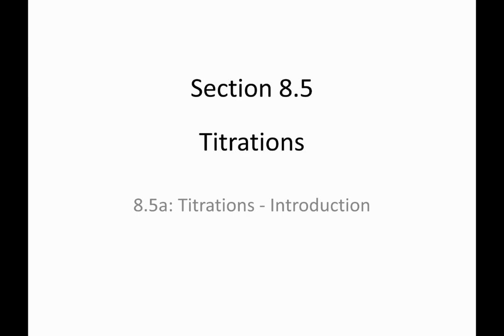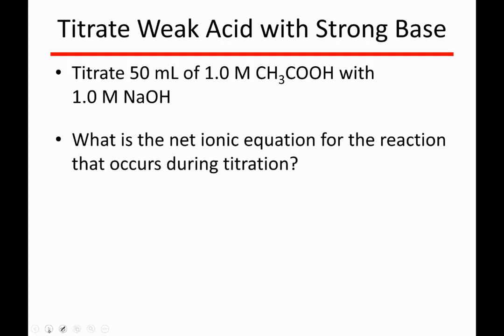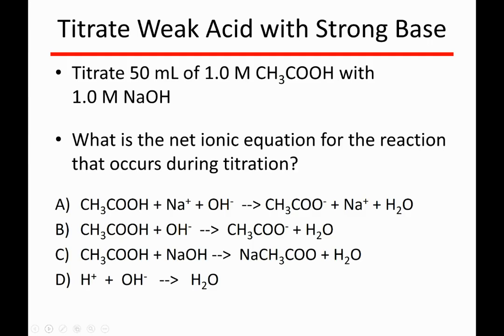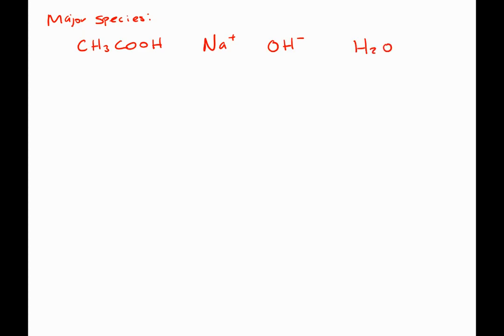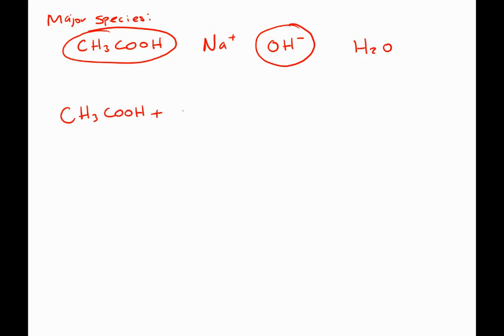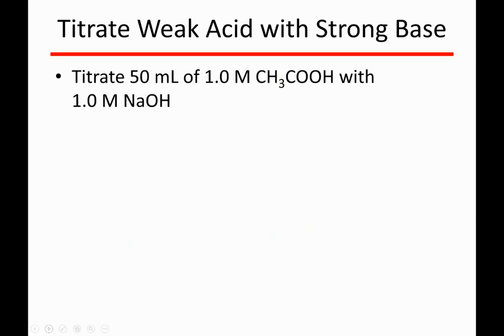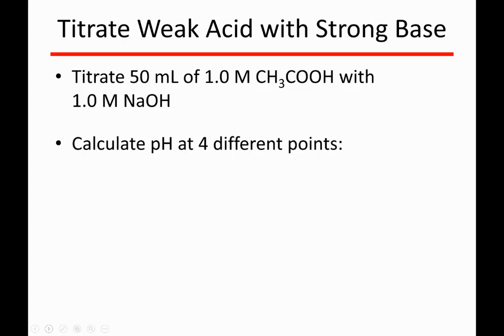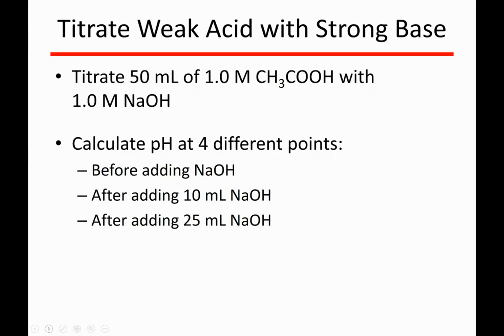Titration of Weak Acid with Strong Base: An Introduction